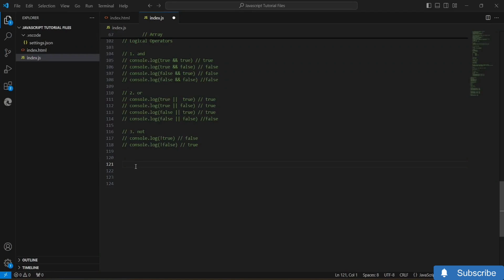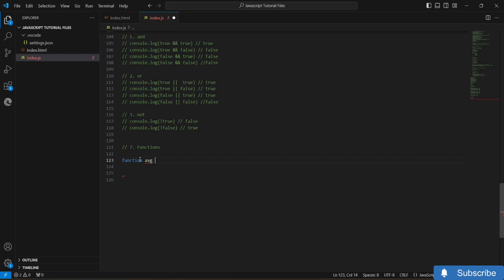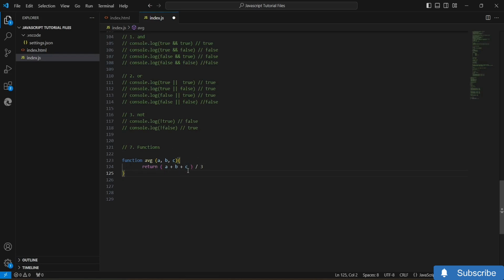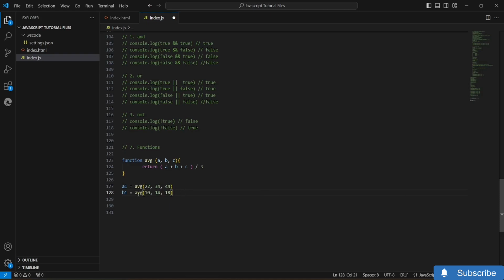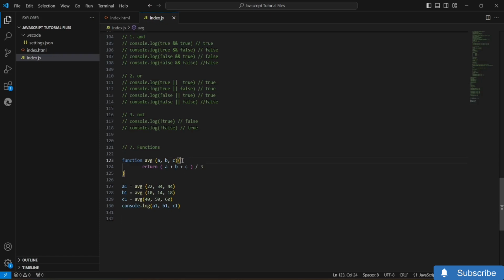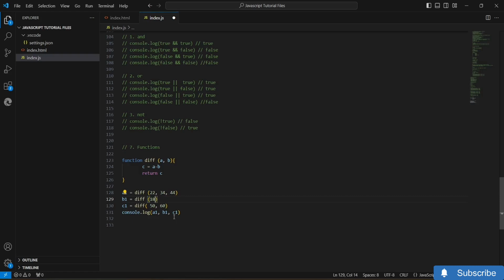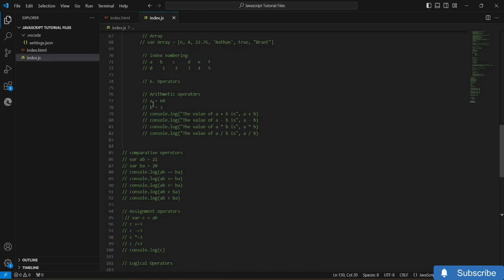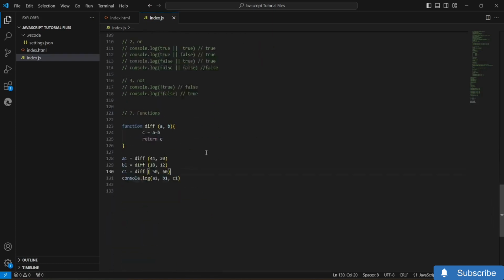11. Functions in JavaScript | Javascript function,arrow function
A JavaScript function is a block of code designed to perform a particular task.

A JavaScript function is executed when "something" invokes it (calls it).

JavaScript Function Syntax

A JavaScript function is defined with the function keyword, followed by a name, followed by parentheses ().

Function names can contain letters, digits, underscores, and dollar signs (same rules as variables).

The parentheses may include parameter names separated by commas:
(parameter1, parameter2, ...)

The code to be executed, by the function, is placed inside curly brackets: {}

function name(parameter1, parameter2, parameter3) {
  // code to be executed
Function parameters are listed inside the parentheses () in the function definition.

Function arguments are the values received by the function when it is invoked.

Inside the function, the arguments (the parameters) behave as local variables.

Function Invocation
The code inside the function will execute when "something" invokes (calls) the function:

When an event occurs (when a user clicks a button)
When it is invoked (called) from JavaScript code
Automatically (self invoked)